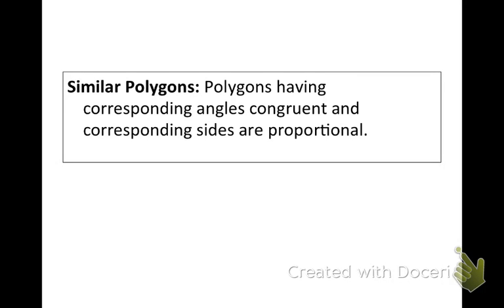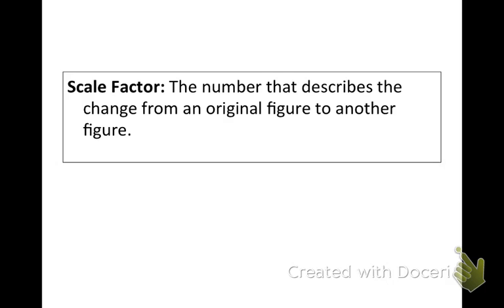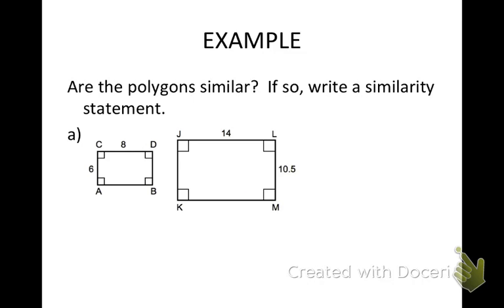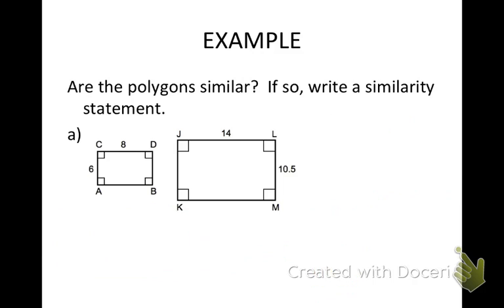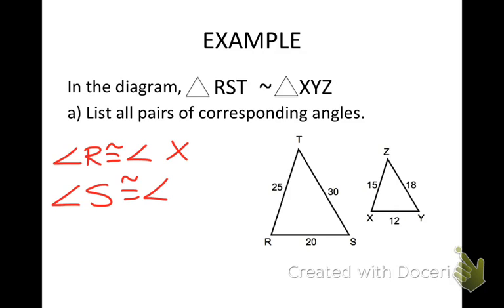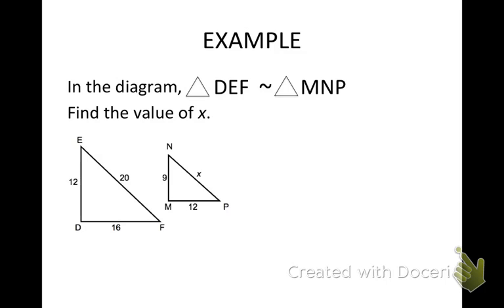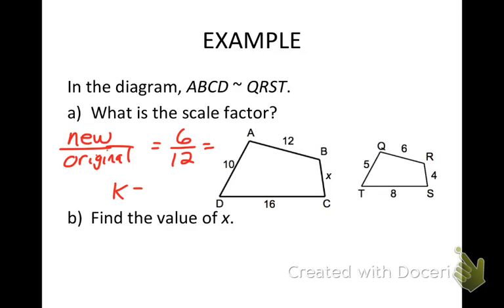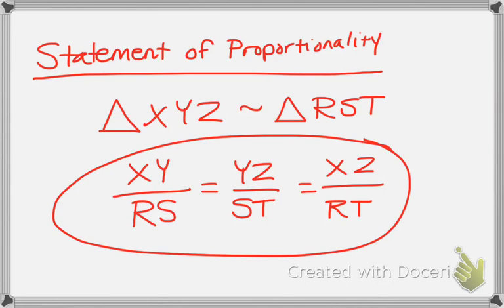1/26/18 GEO Section 6.3